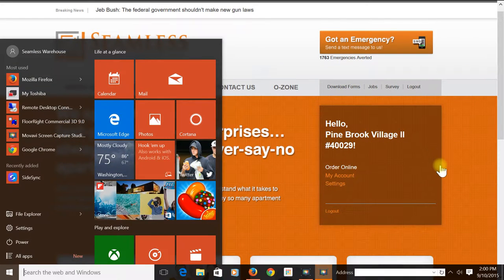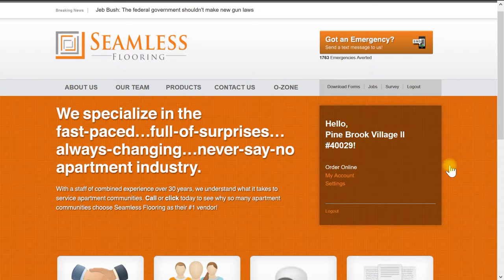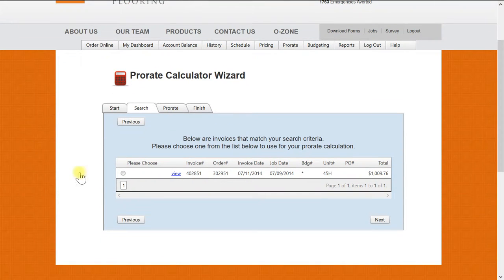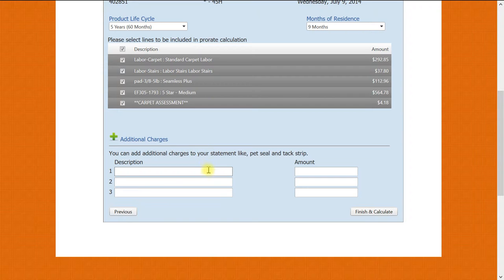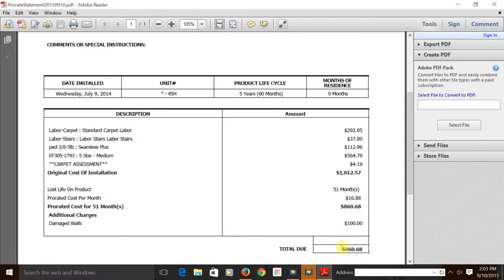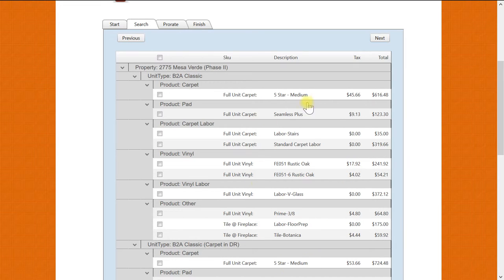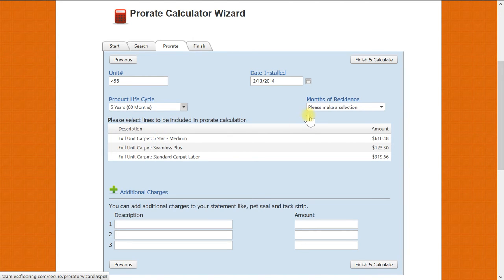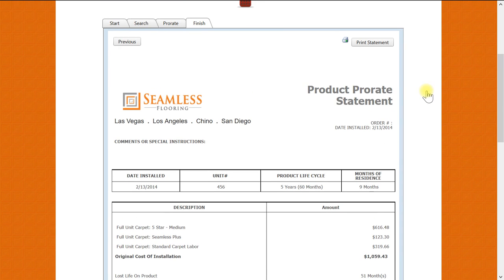5th Tutorial.....Prorate Calculator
Prorating your floors for a custom print out to possibly Back charge a tenant after move out.